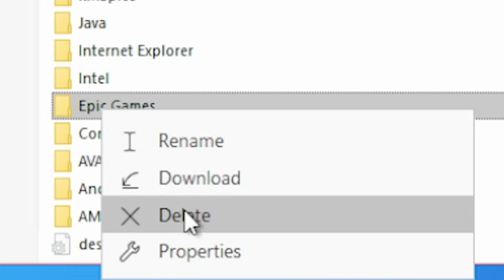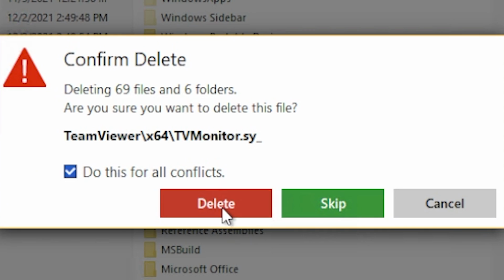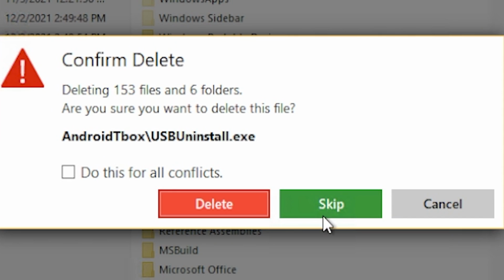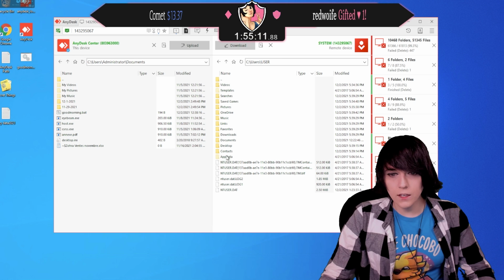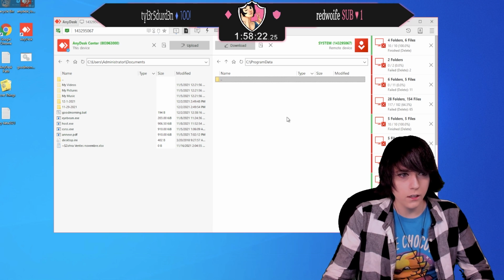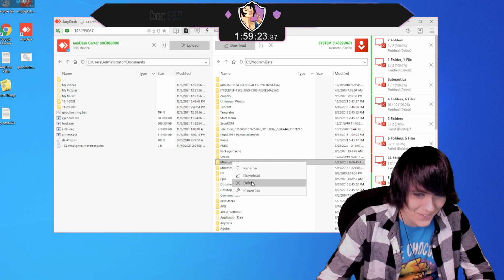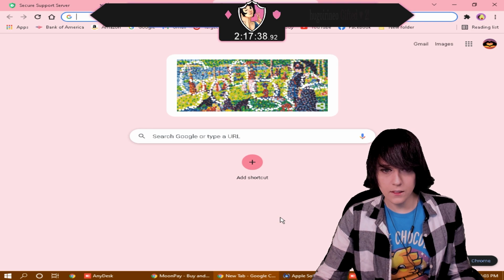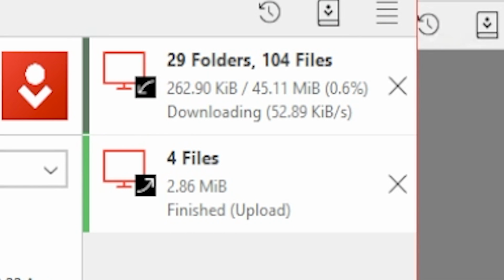I Delete OVER 10,000 Files from This Scammer!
Scammer Loses Thousands of personal files and hasn't a clue that I was on his computer.